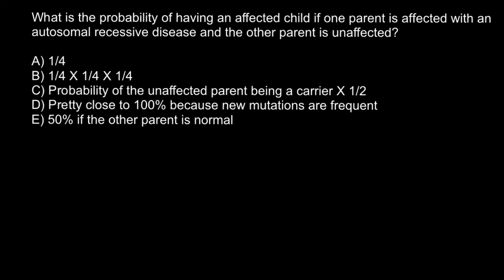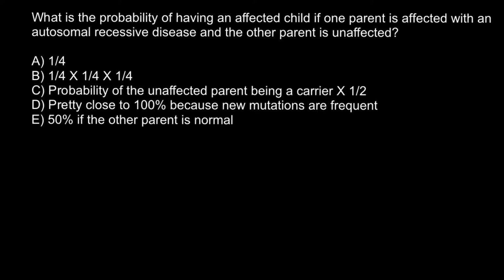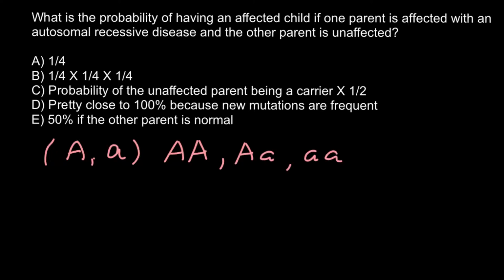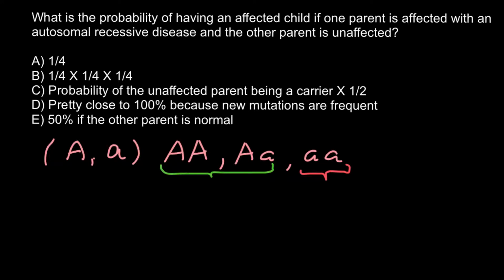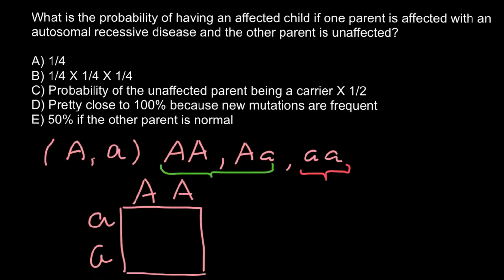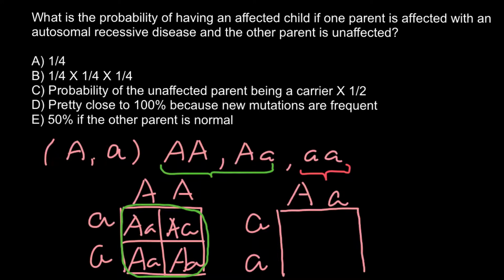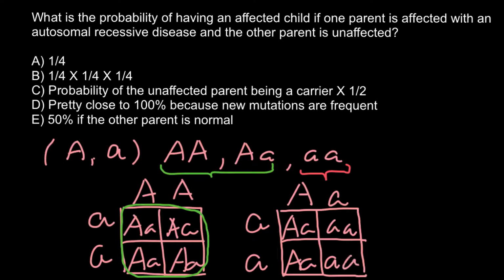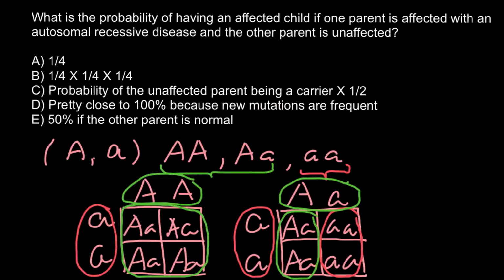How to solve Punnett square problems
The Punnett square is a square diagram that is used to predict the genotypes of a particular cross or breeding experiment. It is named after Reginald C. Punnett, who devised the approach in 1905. The diagram is used by biologists to determine the probability of an offspring having a particular genotype.